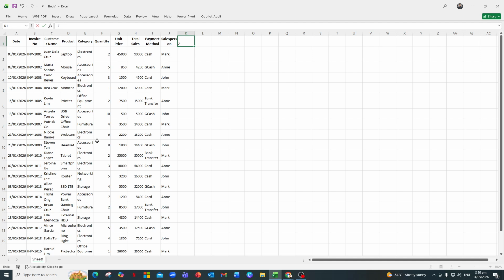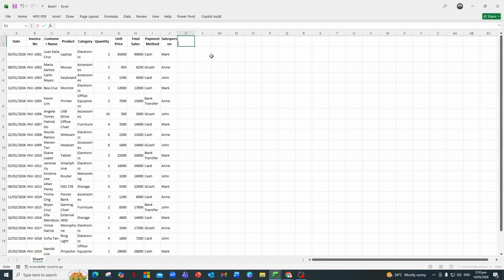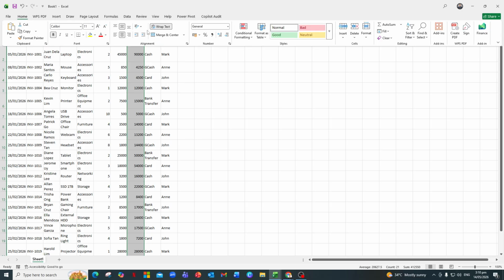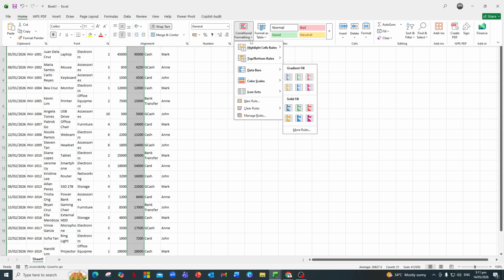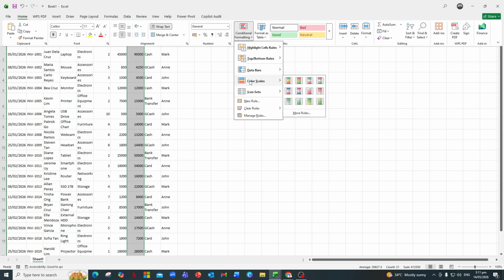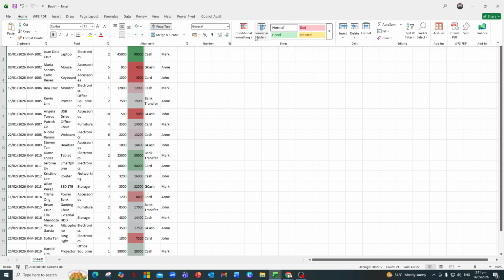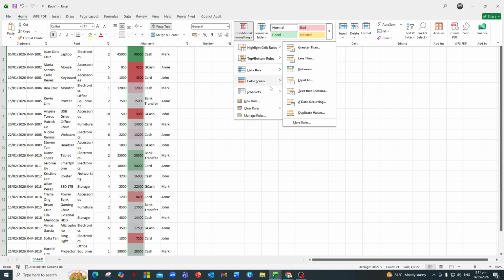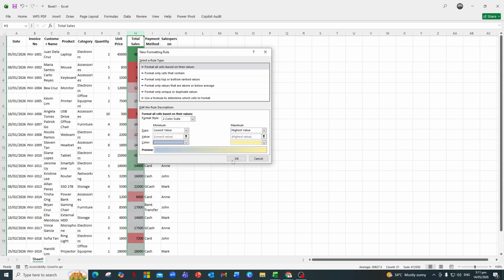How to Change A Cell Color Based On Its Value in Excel (Latest Update)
How to Change A Cell Color Based On Its Value in Excel

Learn how to change a cell color based on its value in Microsoft Excel using Conditional Formatting in this easy step-by-step tutorial. I’ll show you how to automatically highlight cells based on numbers, text, or rules to make your data easier to read and analyze.

✅ Change cell color based on value in Excel
✅ Use Conditional Formatting rules
✅ Highlight numbers, text, or ranges
✅ Improve data visualization in Excel
✅ Beginner-friendly tutorial

This guide is perfect for students, office workers, and data analysts who want to make their Excel spreadsheets more visual, organized, and professional.